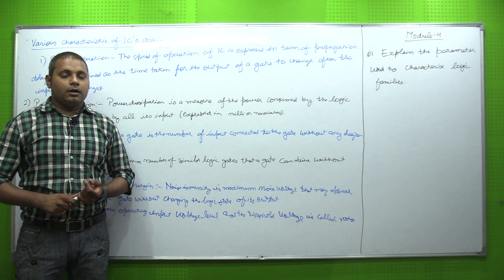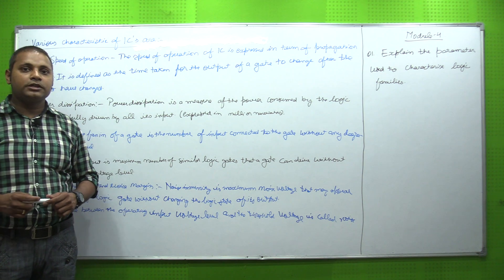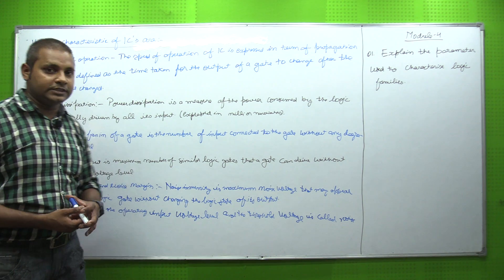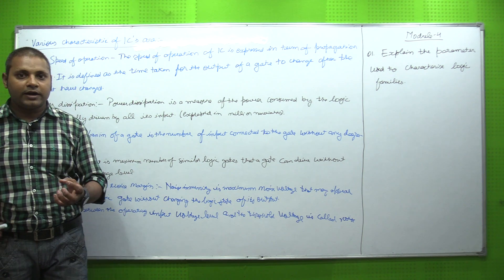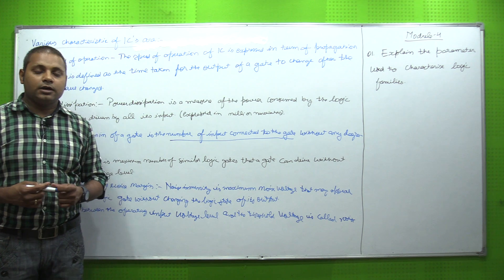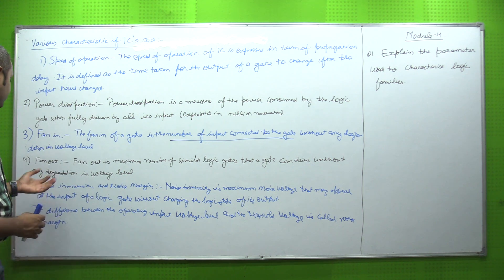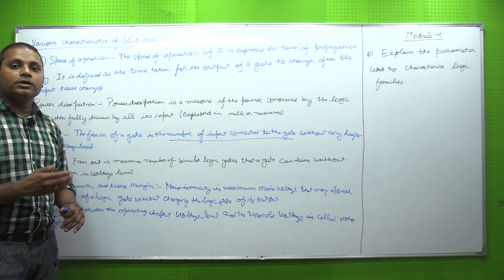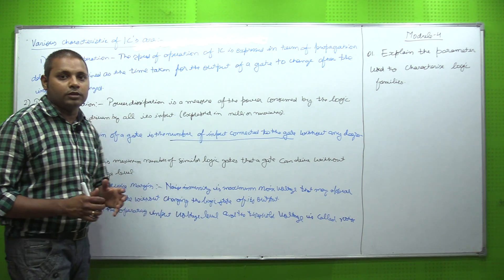Logic Families and semiconductor memories Q.1 part 1 | Digital Electronics (DSD) - Rattu Tota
👉Logic families & Semiconductor memories PYQ - Q.1 part 1 | Digital Electronics (DSD) | Electrical Engineering | Electronics & communication Engineering Rattu Tota

👉Prepare DSD (Digital electronics )for 3rd , 4th or 5th semester of Electrical engineering (EE)/Electronics and Electrical engineering with these lectures on DSD (Digital system design).

☑️ In this lecture sir has covered Logic families & Semiconductor memories PYQ - Q.1 part 1of DSD (Digital system design). If you are an engineering or diploma pursuing student then this lecture of DSD (Digital electronics ) is for you.
1. Logic families & Semiconductor memories PYQ - Q.1 part 1
2. Logic families & Semiconductor memories important question
☑️ Watch the complete video to understand the Thermal power plant to get good marks in power system for Engineering or Diploma semester exam.
1. One stop solution for Engineering/diploma semester exam preparation
2. Learn from Best teachers
3. Previous year paper questions and answers
4. Syllabus coverage according to all Technical universities
5. Learn semester subject any time
6. Download the videos & watch offline
☑️Welcome to Rattu tota, your one-stop solution for B.Tech semester papers or diploma engineering exam preparation.

✔️Rattu Tota  is a part of the Engineers Academy. India’s top educators will be teaching you daily on this channel. We will cover the entire syllabus, strategy, updates, and notifications which will help you to get good marks in your engineering semester or diploma engineering examination.During the video session, our educators will teach you according to syllabus of semester examinations
✔️Rattu Tota is an effort to provide online digital resources for the first time for the preparation of engineering semester’s examination in various technical universities. Presently all the lectures are prepared according to RTU (Rajasthan Technical University), BTU (Bikaner Technical university) AKTU (U.P Technical university) Jharkhand Technical university, Aaryabhatt knowledge university (Bihar Technical university) B.E/B. Tech semester examination pattern. Hopefully, our effort will be fruitful for the students.
Happy Learning:
Rajasthan technical university (RTU),
AKTU UP,
Rajiv gandhi Technical university MP,
Aryabhatt knowledge university Bihar,
Jharkhand technical university,
Bikaner technical university (BTU),
Digital electronics,
Digital system and design,
D flip flop using SR Flip flop
Logic families & Semiconductor memories